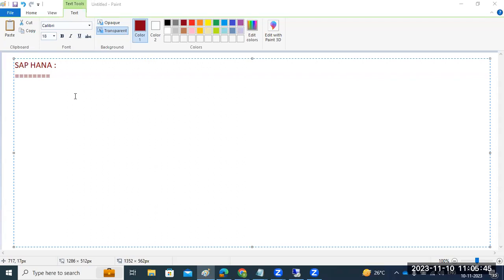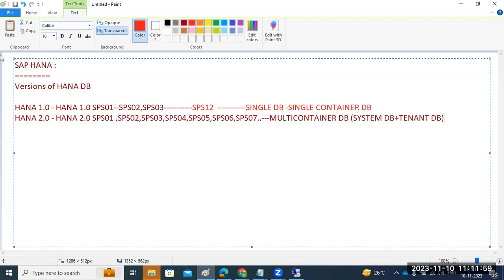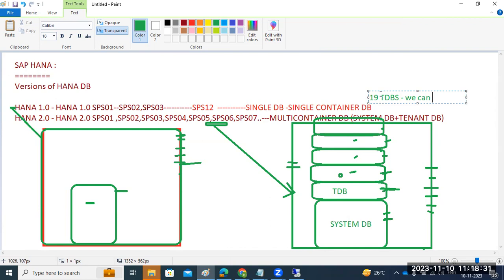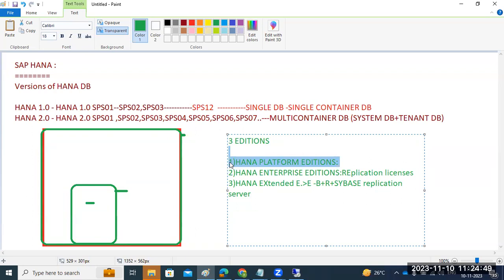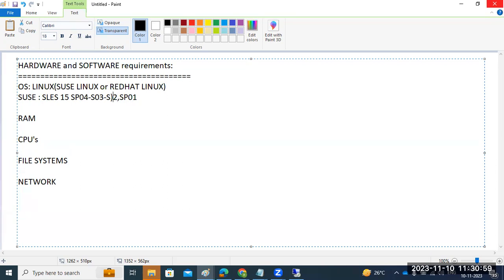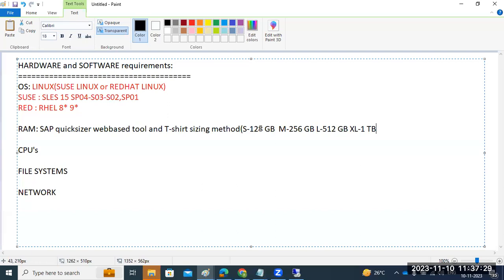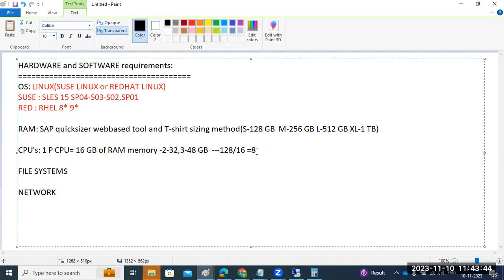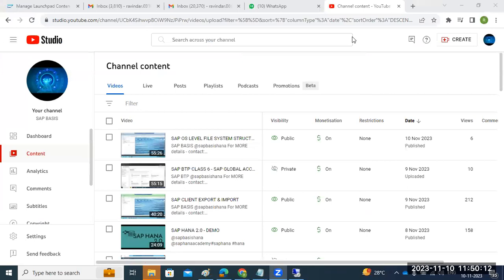SAP HANA - INTRODUCTION SESSION 1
SAP -HANA